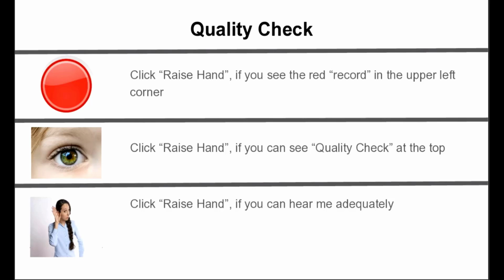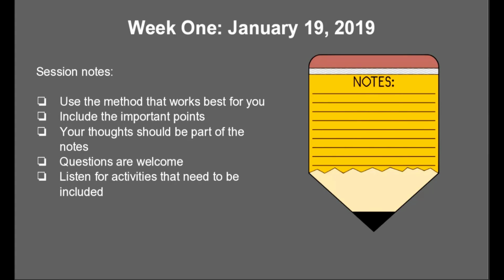Critical Thinking and Collaborative Learning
Annika Vorhes
EDT 8130
WSU